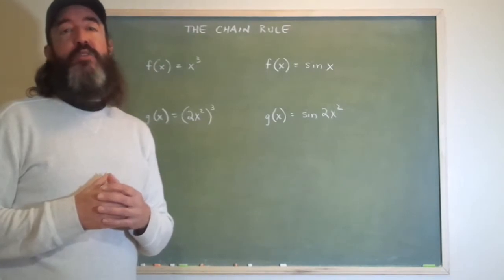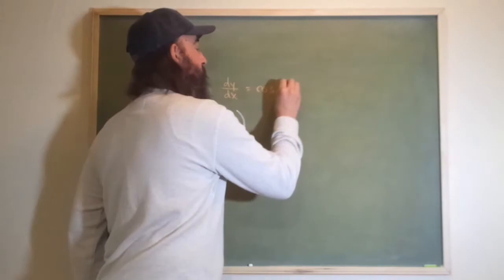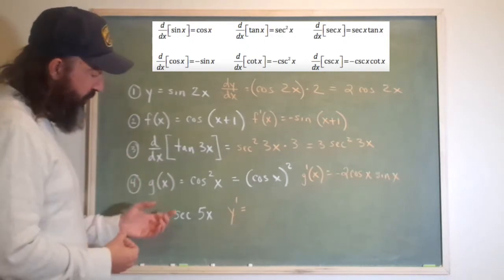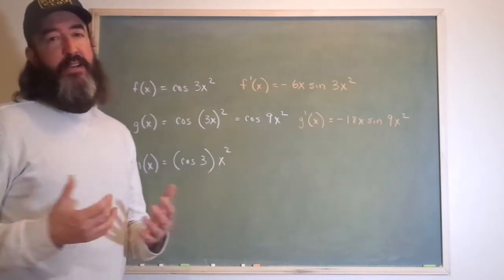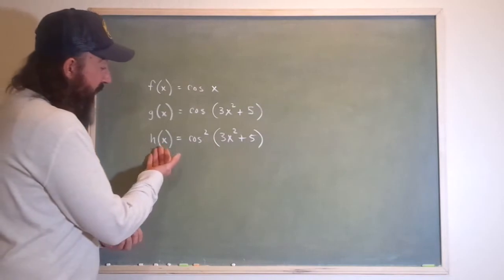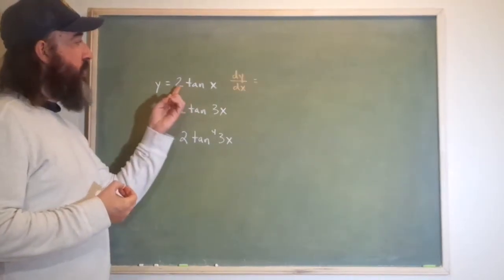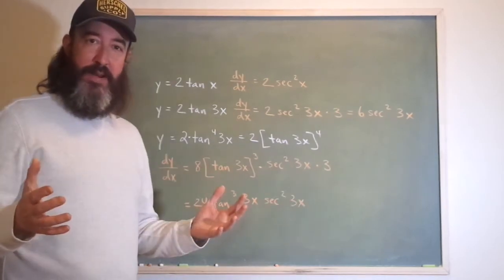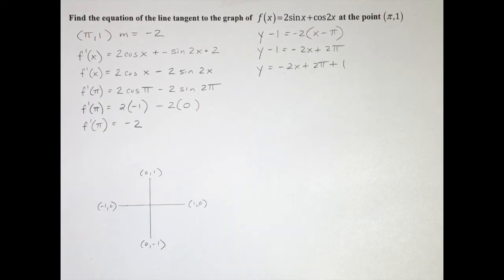2.6 Chain Rule II